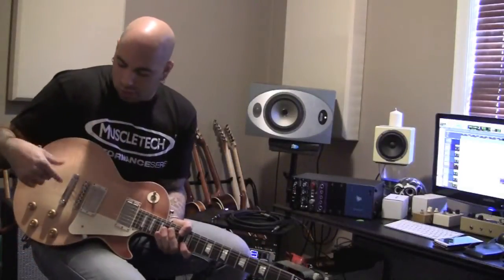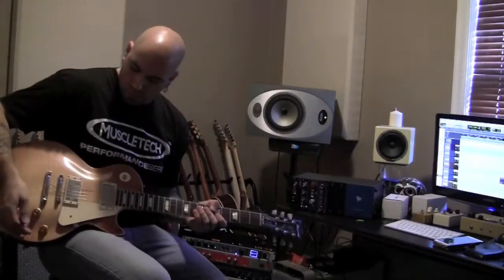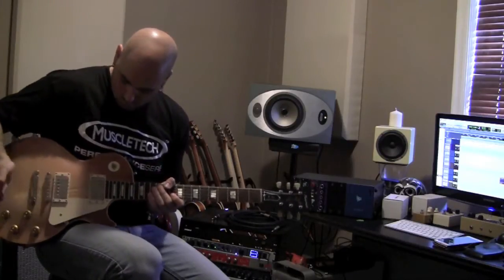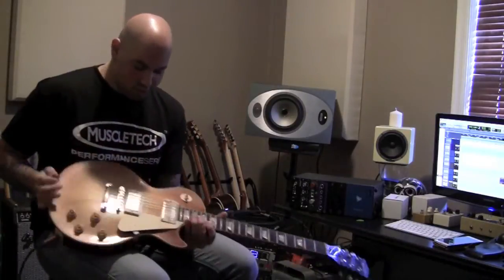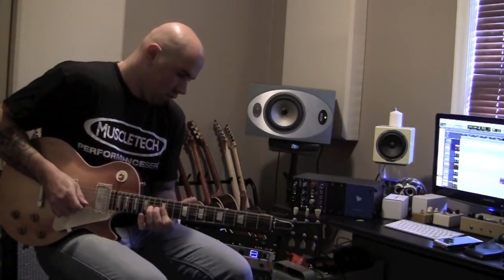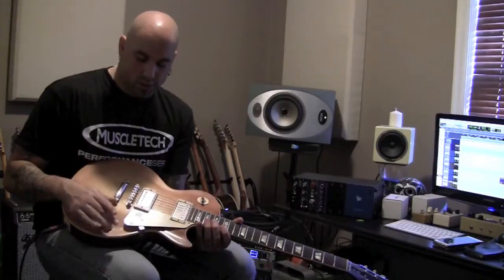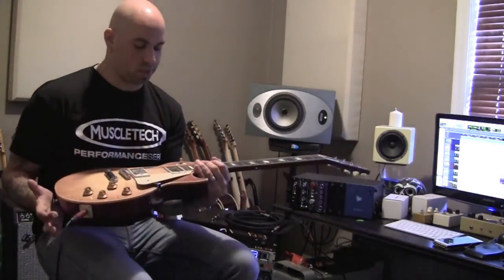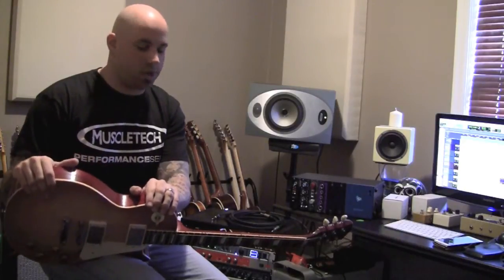1959 Les Paul Replica by Macmull Custom Guitars (Demo by Doron Zor)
This is a 1959 Les Paul Replica by Macula guitars. The woods are from the mid 50s Honduras mahogany, Brazilian Rosewood and Eastern maple.